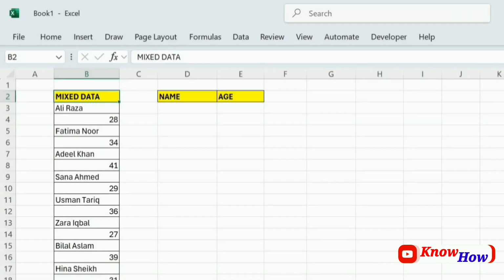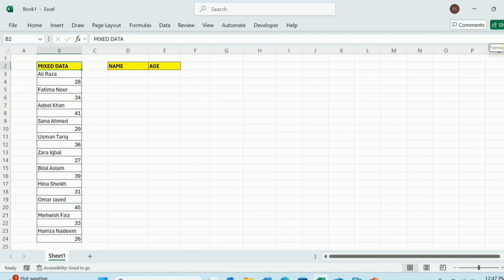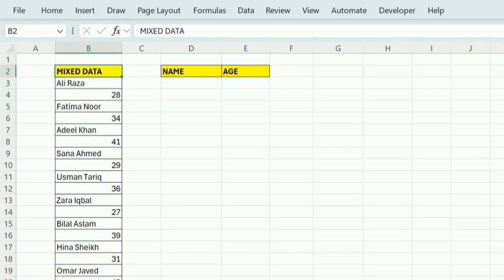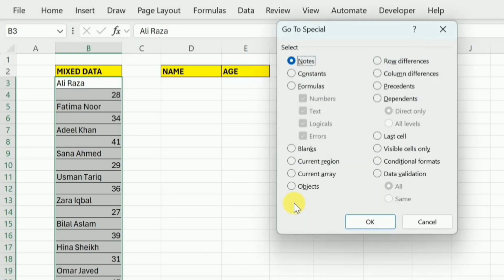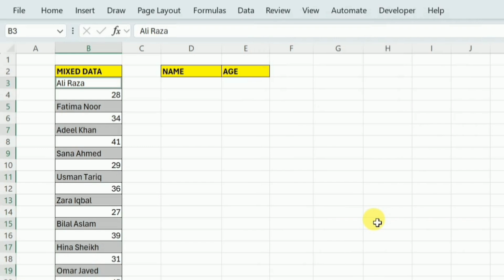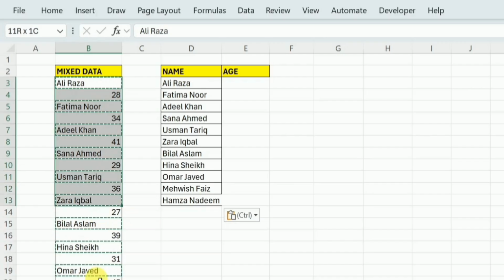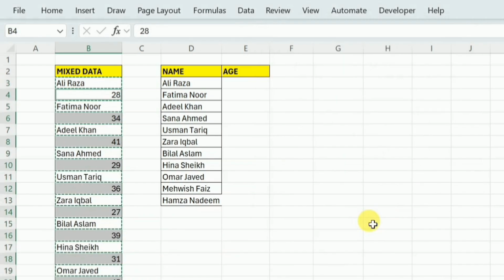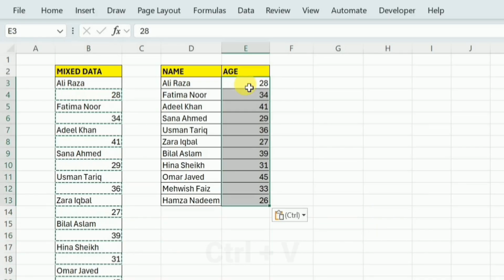Structuring Mixed Data in Excel: A Complete Guide for Beginners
Learn how to clean, organize, and structure mixed or messy data in Excel using practical tools. Whether you're a beginner or looking to sharpen your spreadsheet skills, this tutorial walks you through step-by-step examples to turn jumbled info into neatly structured data.

📌 What you’ll learn:
- How to identify and clean mixed data
- Tips for organizing Name-Age pairs and more
- Bonus tricks to automate cleanup using formulas
Perfect for students, professionals, and data enthusiasts who want to master Excel’s data structuring powers.